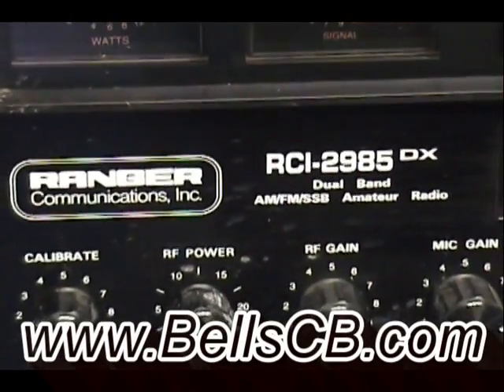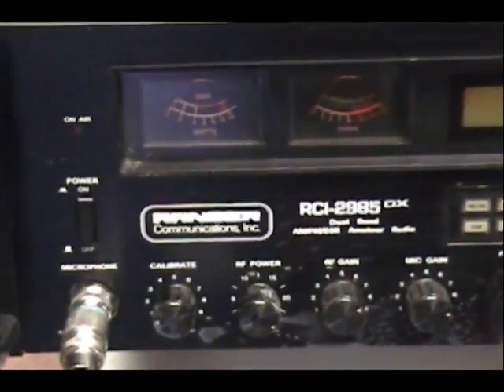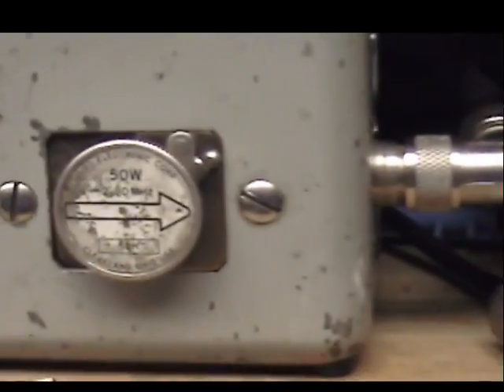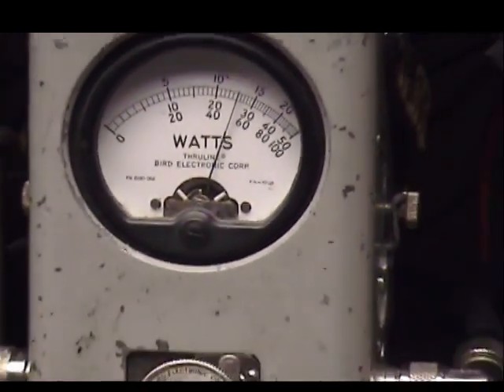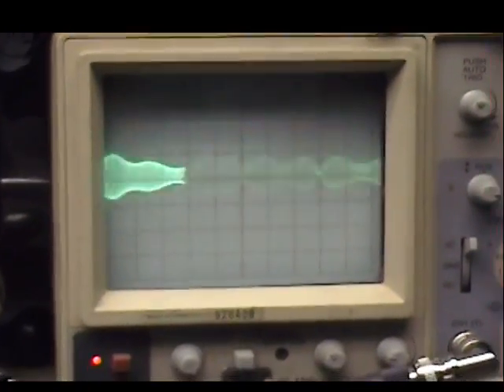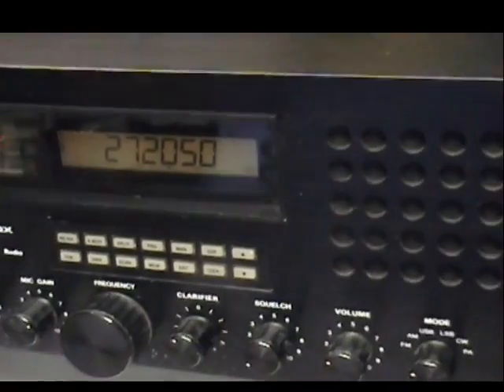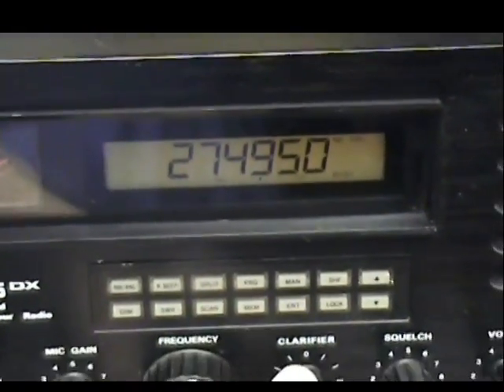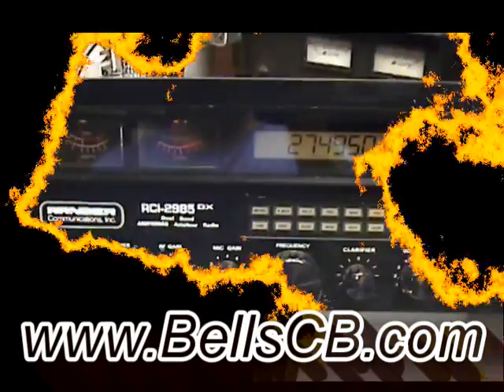Ranger RCI-2985DX Repair Report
Ranger RCI-2985DX Repair Report for Joe in FL on 2-1-12
-- New pair of finals and a bias diode causing low power out.
-- Clarifier Diode D30 missing, caused severe off freq. Somebodies clarifier mod incomplete? Re-aligned to the synthesizer.
-- Alignments to the receiver stages and s-meter cal.
-- Alignments to the transmitter output, AMC and ALC. Bias currents and RF meter cal.

T40800055